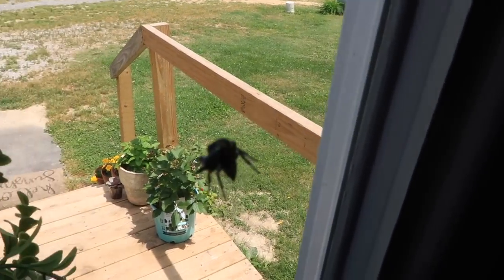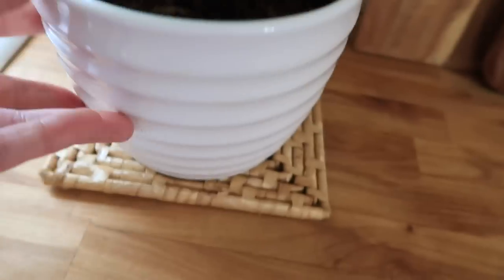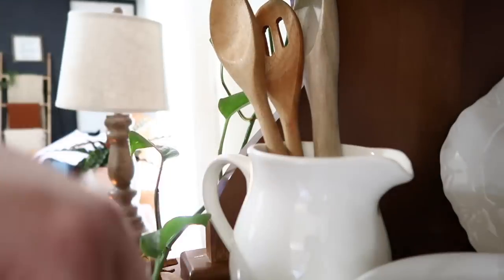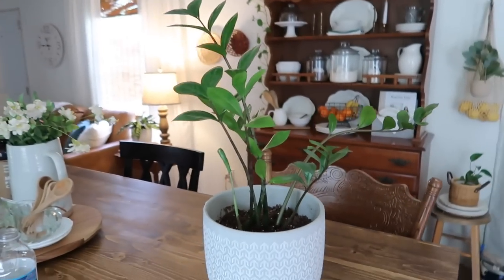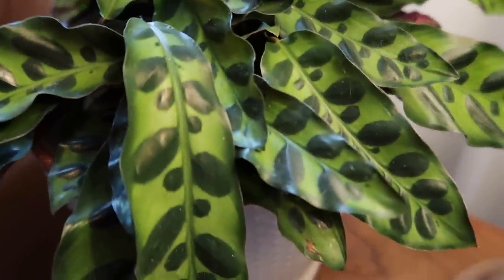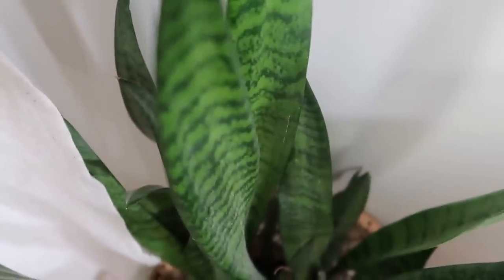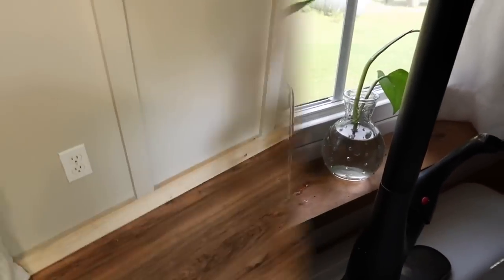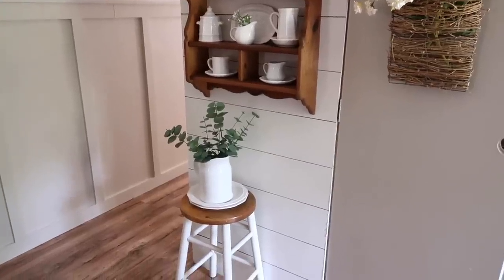How I Care For House Plants + Let's Propagate | A Budget Friendly Way To Fill Your Home With Plants